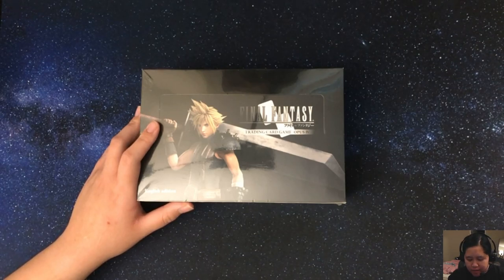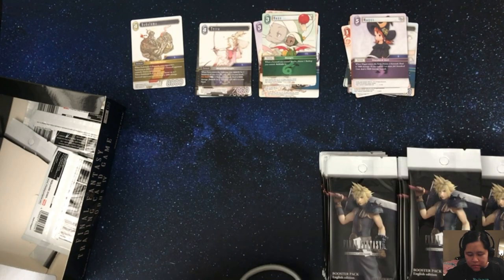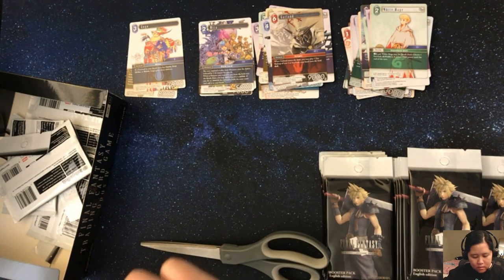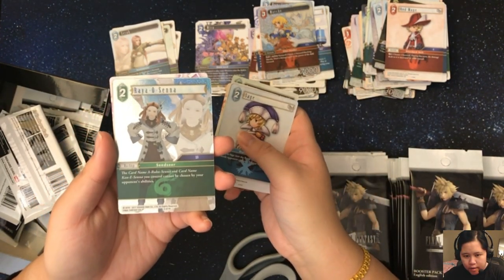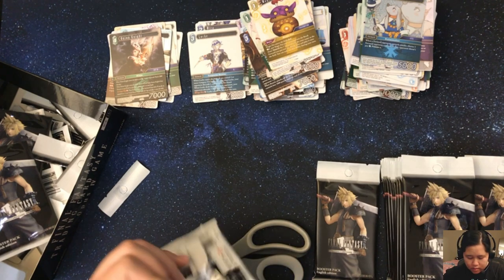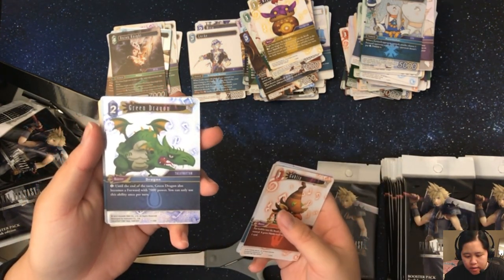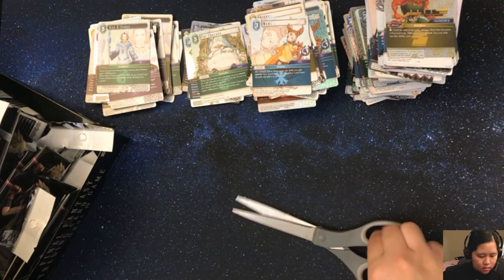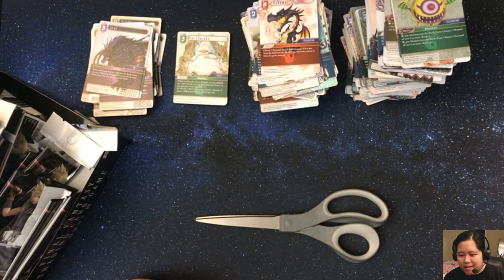Final Fantasy TCG Opus IV Booster Box Opening | FFTCG | Danicha